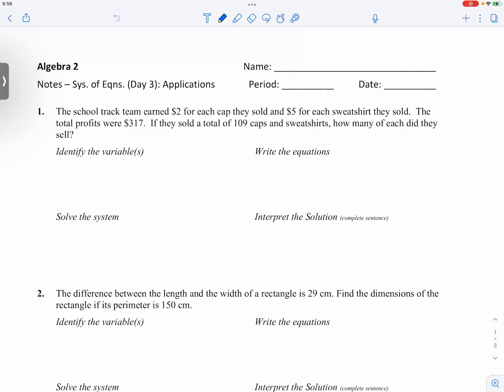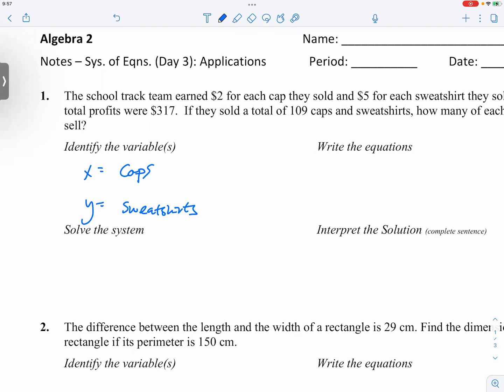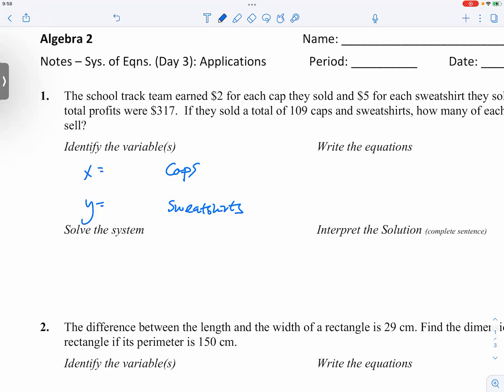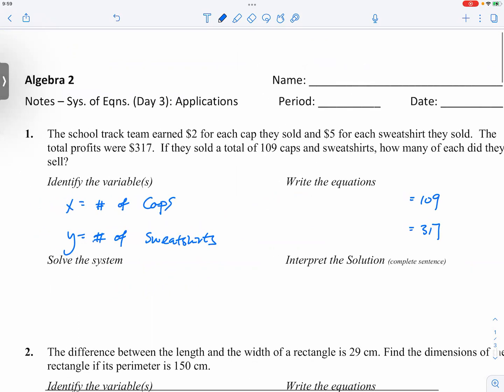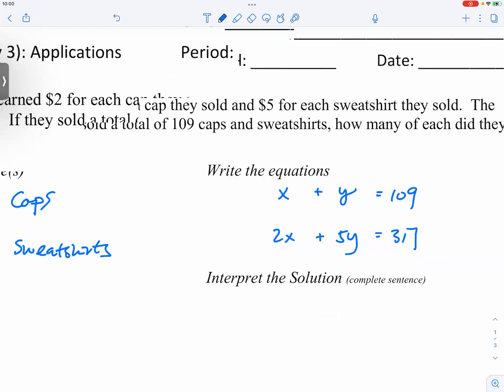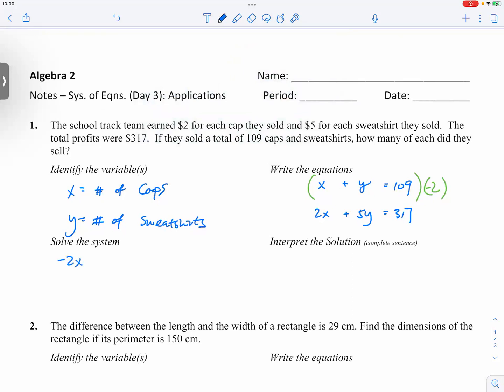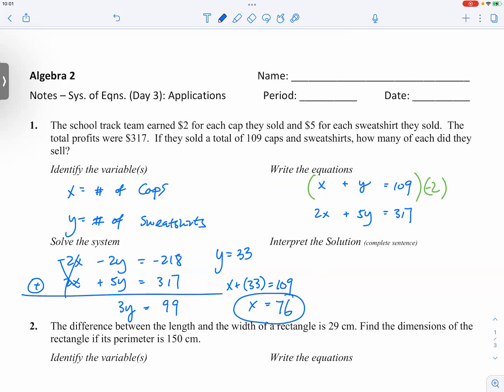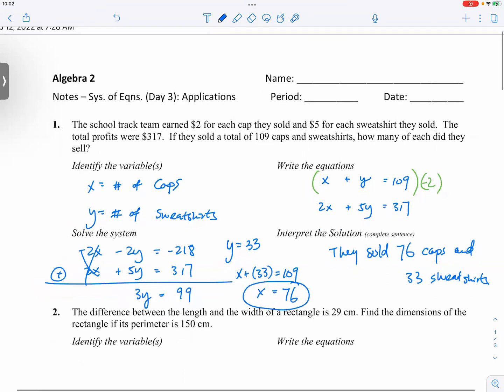[Alg2] Systems of Equations - Applications (Word Problems) -- Q1